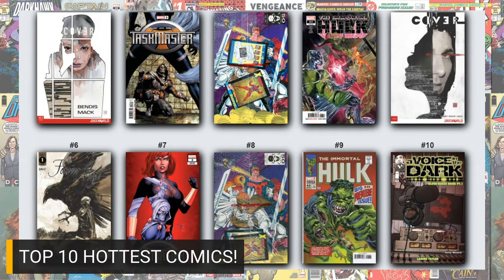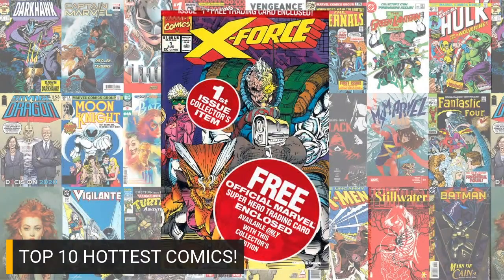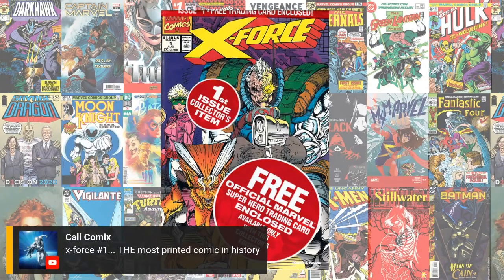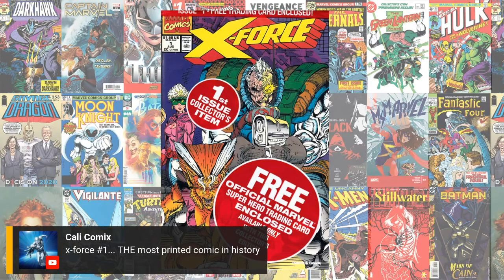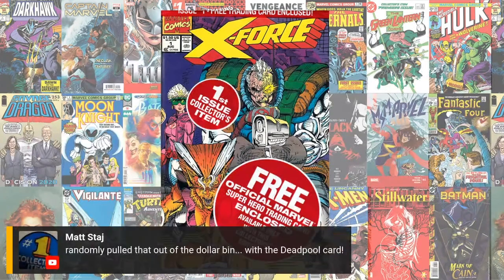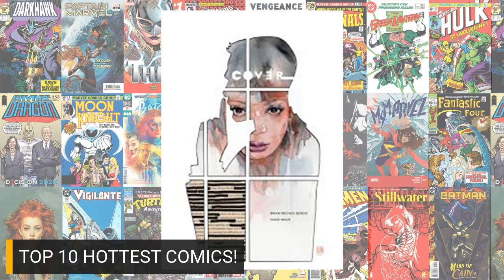The HOTTEST COMICS of the Week (02/19)!!!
Every Monday, CovrPrice.com releases their top 10 hottest comics list. We discuss on our show every Friday and dissect the three most interesting on the list!

Are the 90s really making a comeback? Is it sustainable? X-Force #1???

10. A VOICE IN THE DARK #1 (IMAGE/TOP COW, 2013)
9. THE IMMORTAL HULK #43
8. X-FORCE #1 - NEGATIVE UPC W/ DEADPOOL TRADING CARD
7. TASKMASTER #3 - SHANE DAVIS (1:25)
6. FOREVER MAPS #1 (SCOUT, 2019)
5. COVER #1 - ZU ORZU VARIANT (IMAGE, 2018)
4. IMMORTAL HULK #43
3. X-FORCE #1 W/ DEADPOOL TRADING CARD
2. TASKMASTER #3
1. COVER #1

We are LIVE every Friday at 9pm ET/6pm PT.